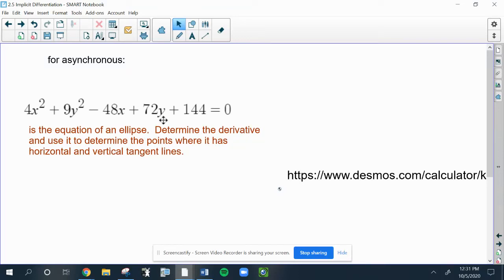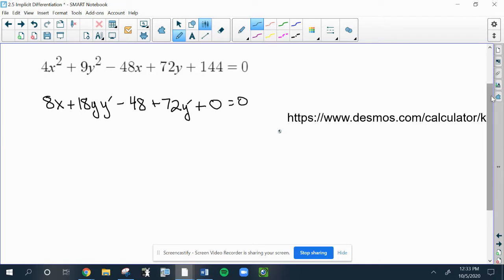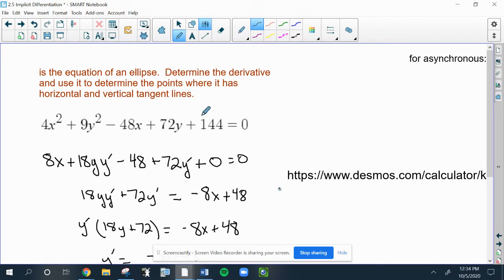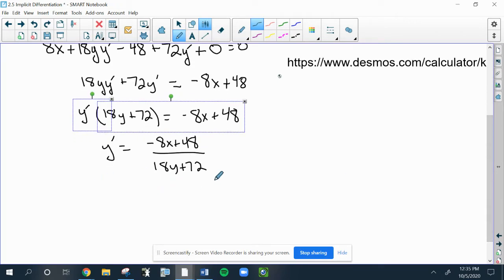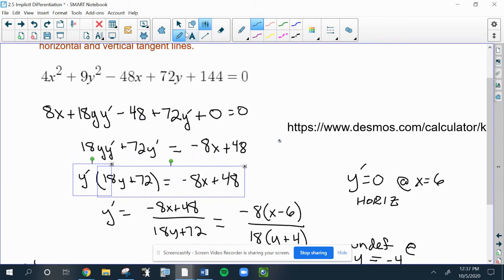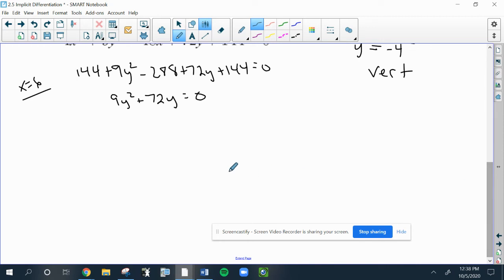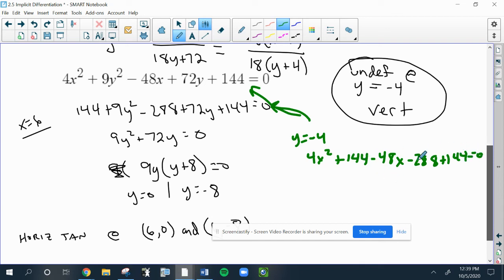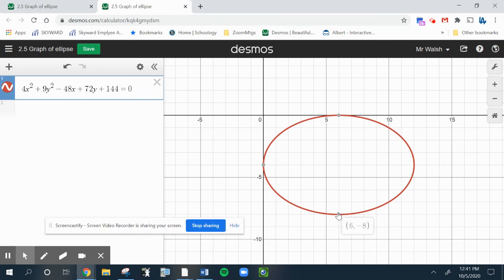2.5 Implicit differentiation - applied